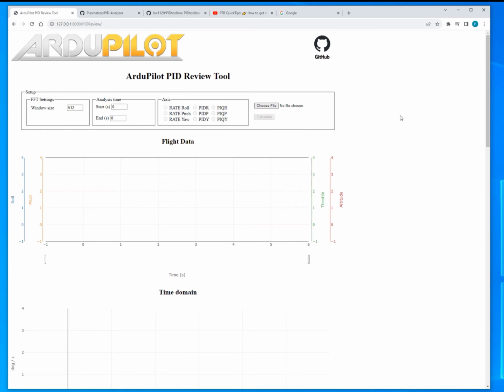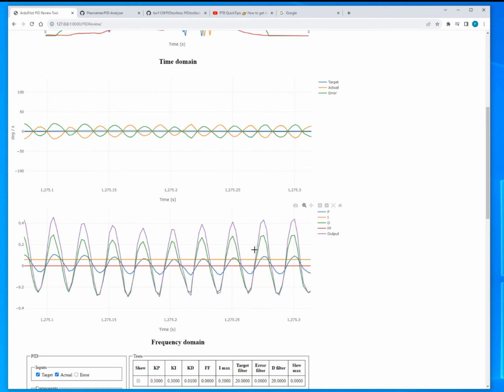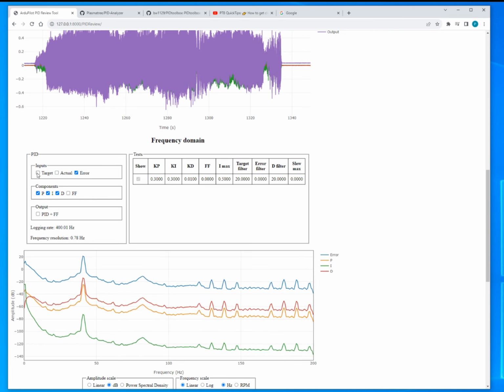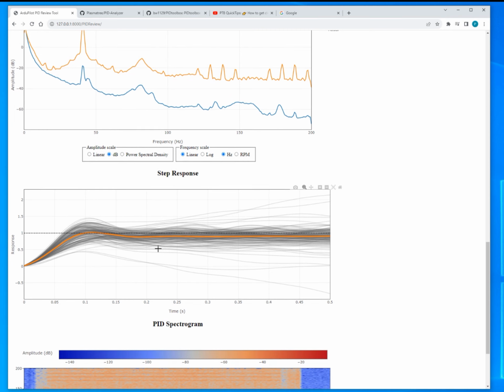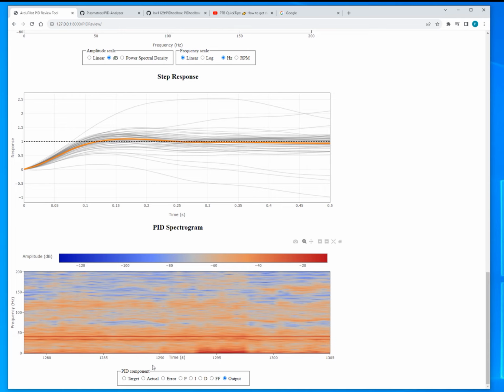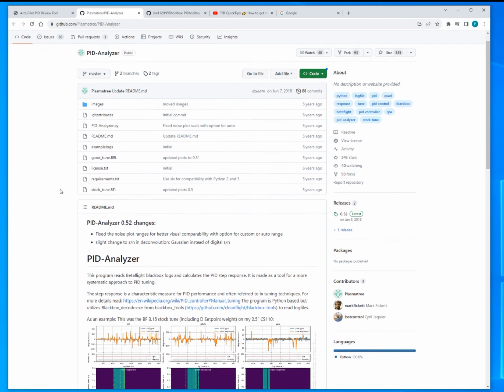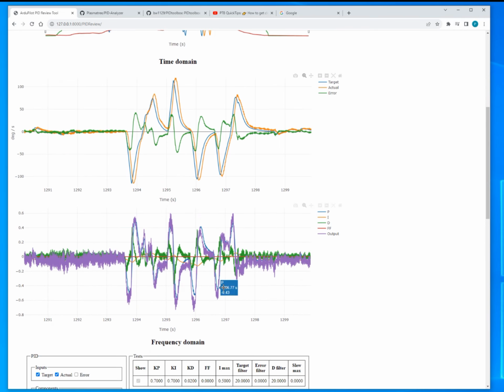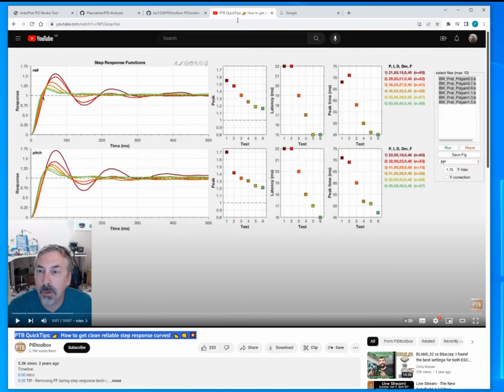ArduPilot PID Review tool